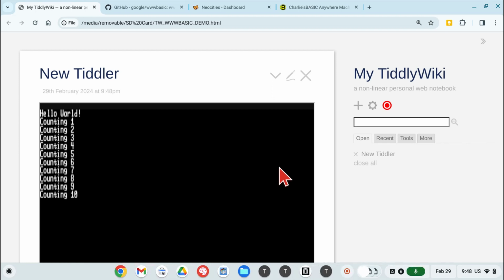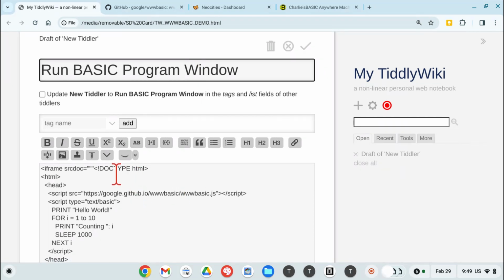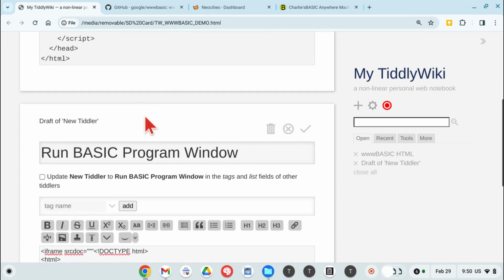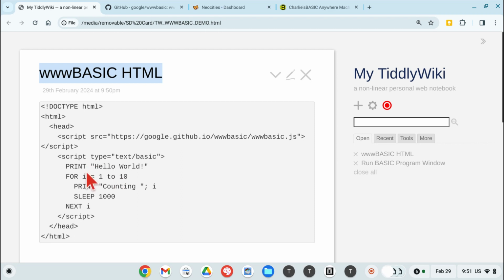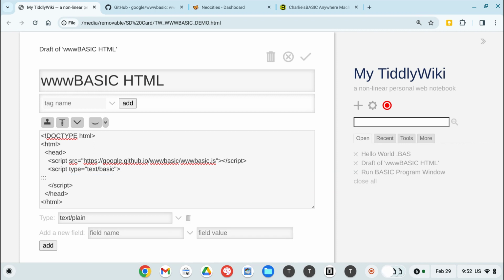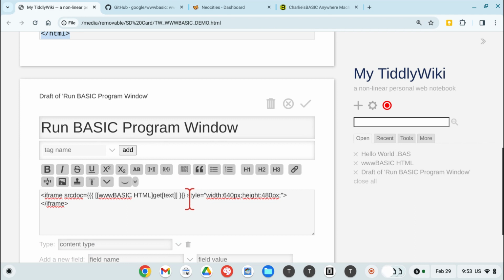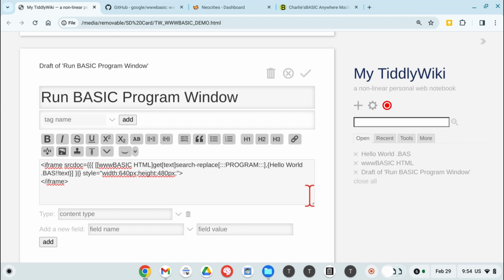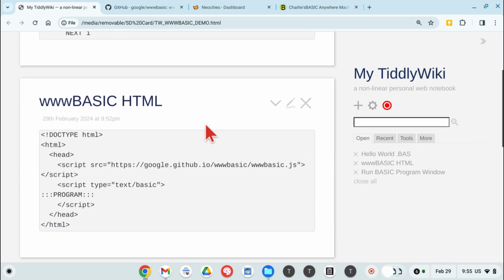Setting up a TiddlyWiki as a BASIC programming platform (part 2/5)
Starting to componentize things for reusability.  So, moving reusable/common pieces into distinct tiddlers and setting the document for the iframe via a simple transclusion, followed by a more complex transclusion (setting things up for the ability to run any number of BASIC programs, each program existing in its own tiddler).